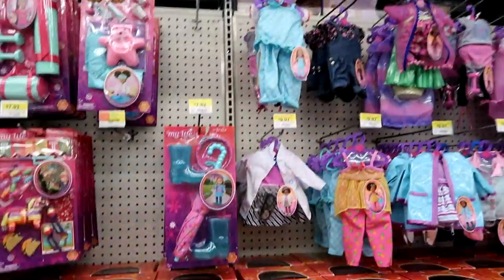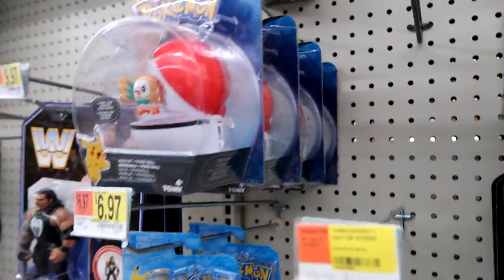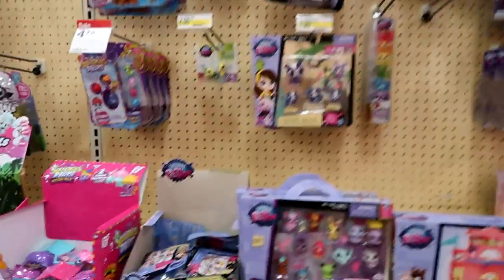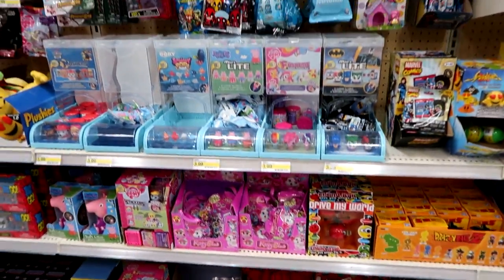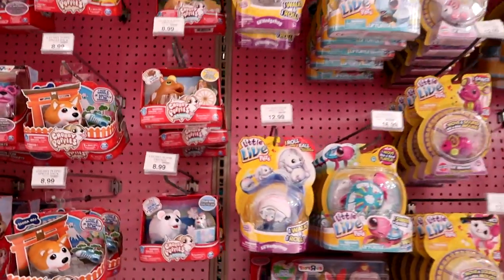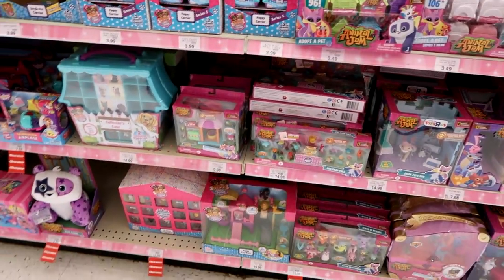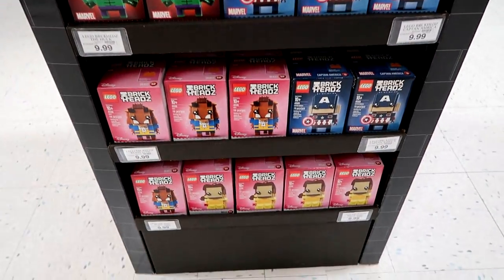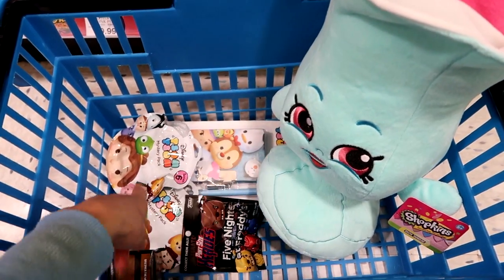Toy Hunt #75! Hatchimals Game, Despicable Me 3, Shopkins, Tsum Tsum, Trolls, Captain Underpants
5/25/17